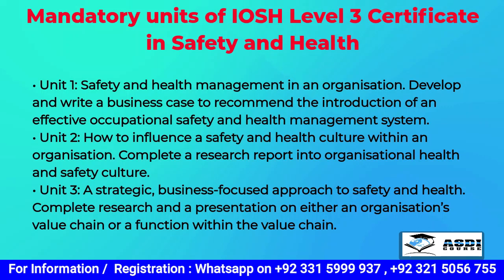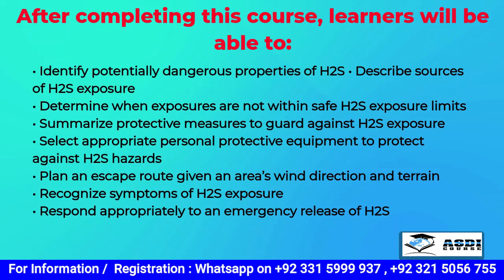Asdi Courses | Technical & Professional Educational Training Hub || Registration Open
Registration Open= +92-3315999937, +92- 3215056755 (WhatsApp Only)

Othm Qualifications.
Othm Level 7 diploma in OHS.
Othm Level 7 diploma in Risk Management.
International Postgraduate diploma in Environmental Protection.
Othm Level 7 diploma in Information Technology.